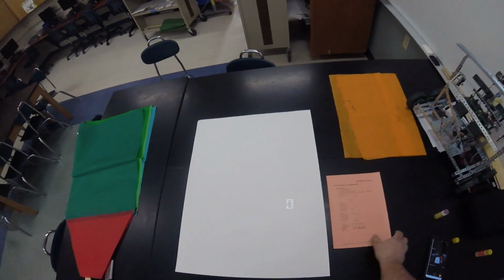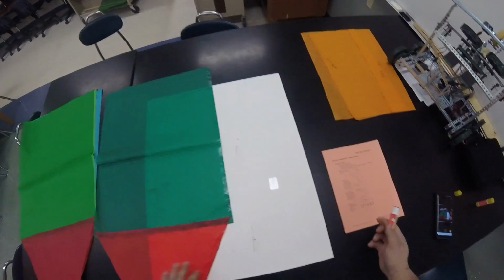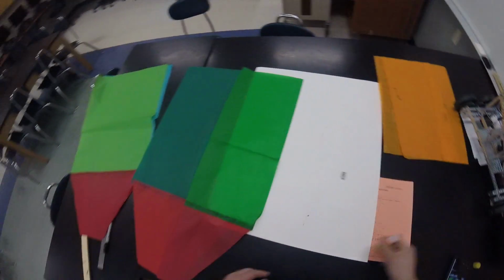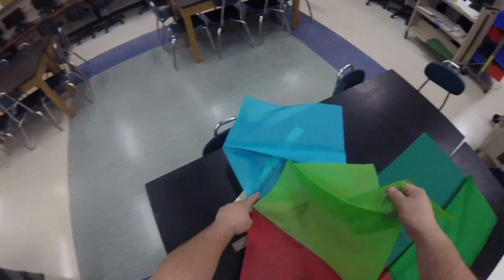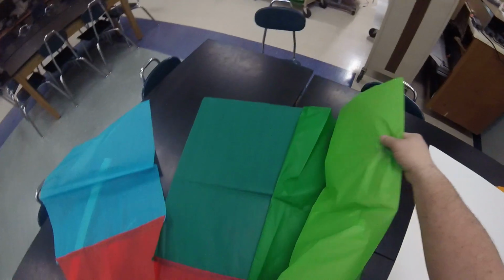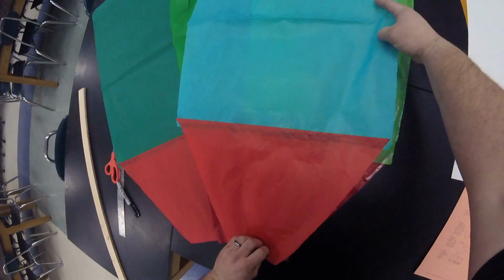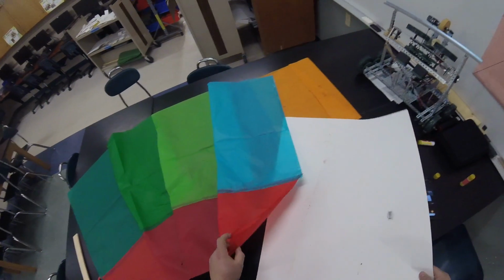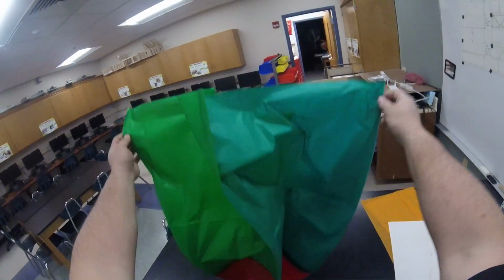How to assemble your side panels into a H.A.B.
Glue and fold your side panels into a balloon